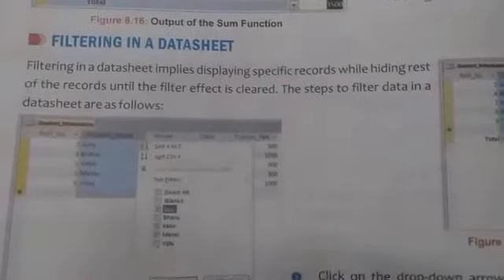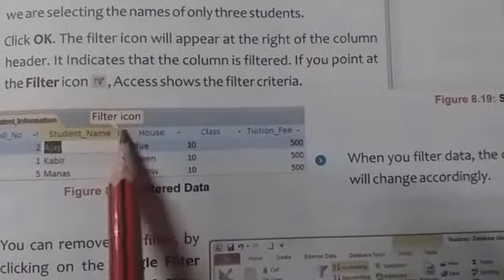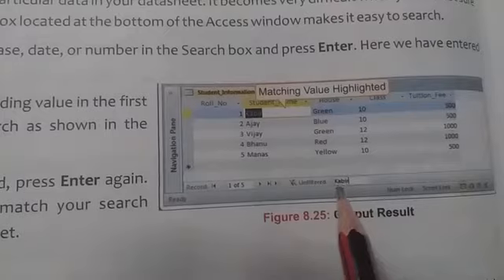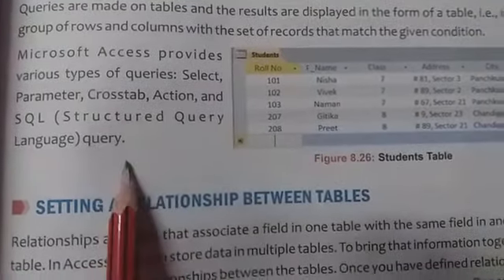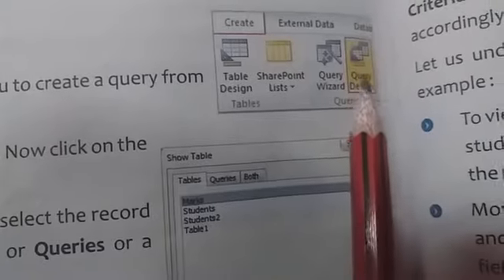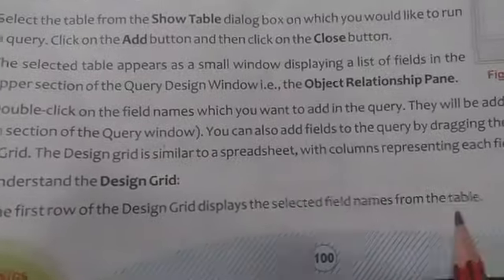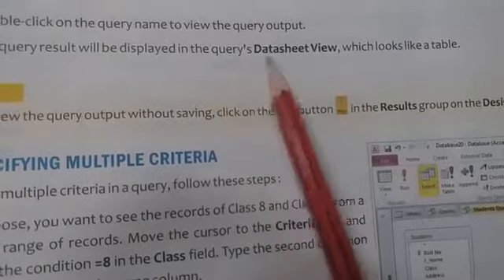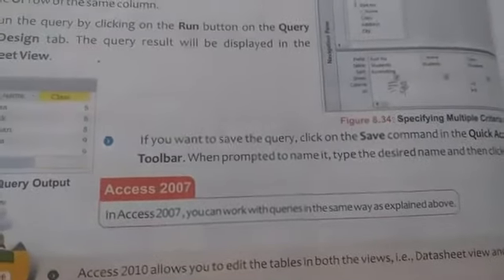Class-7th(Computer) Lesson-8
Working with tables and queries